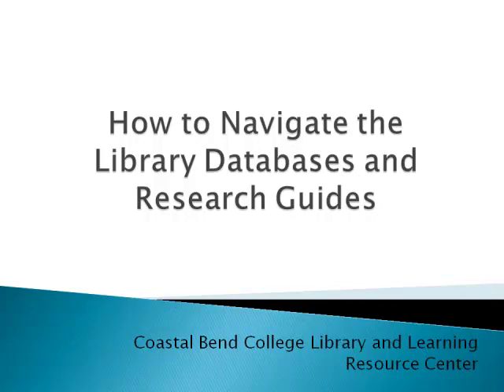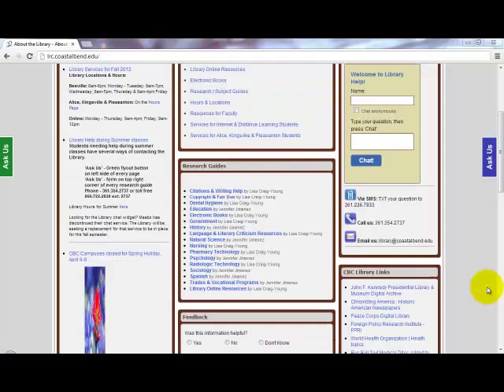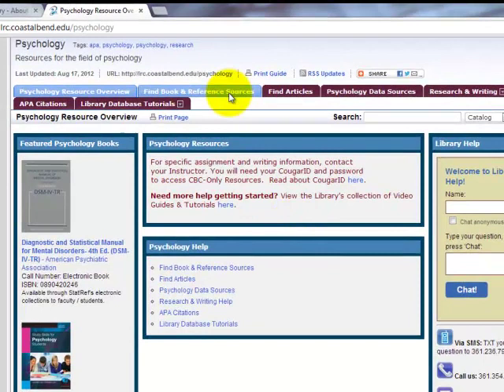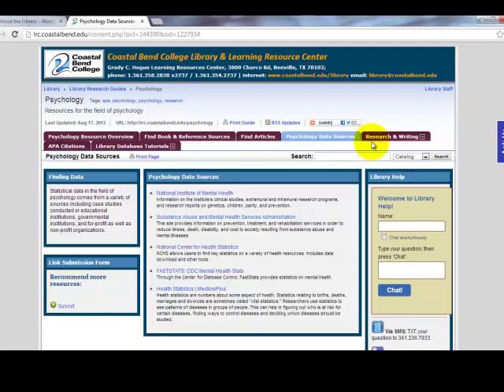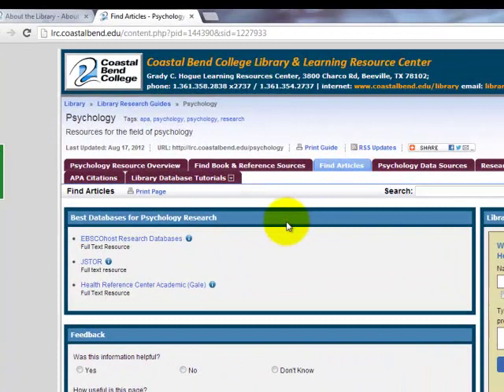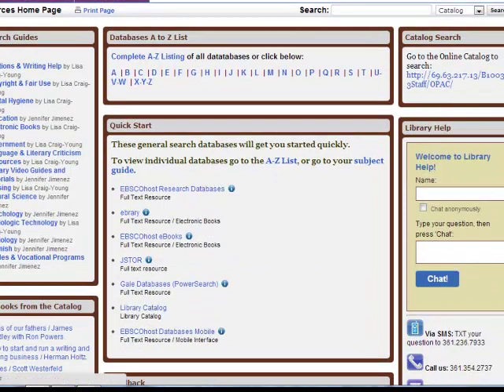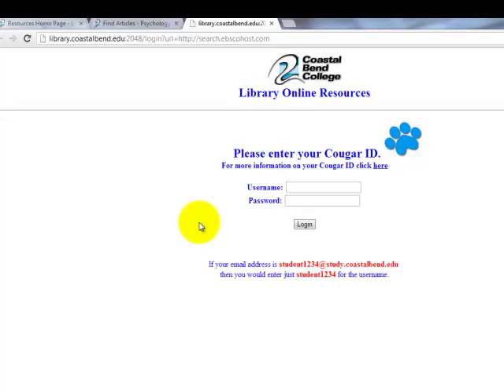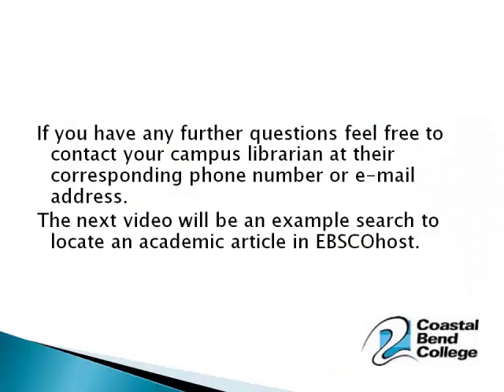Navigate databases and research guides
A Guide to Coastal Bend College's Databases and Research Guides